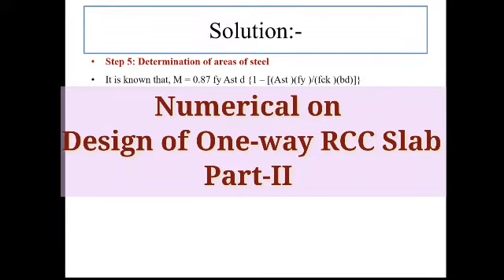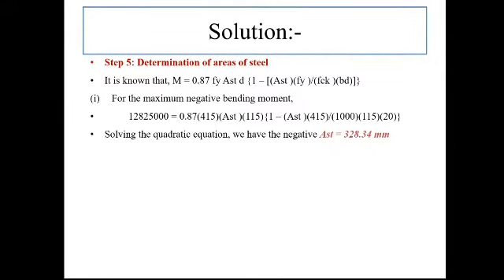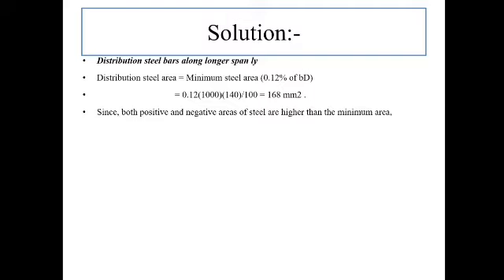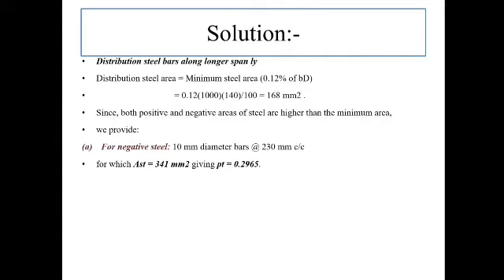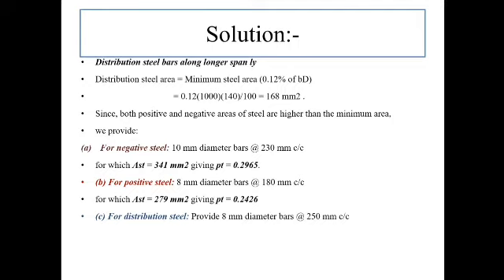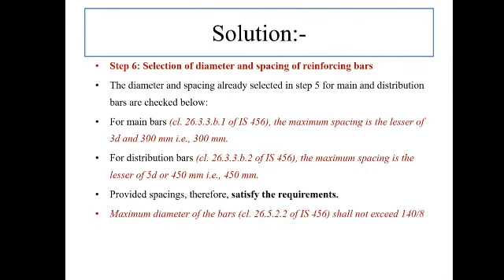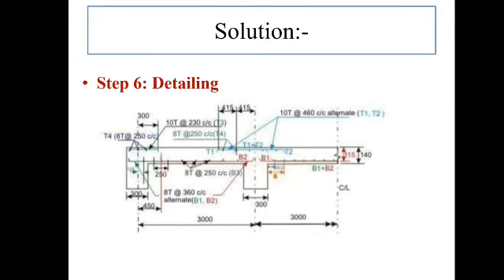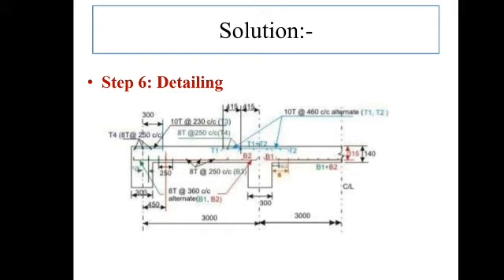Design of One-way RCC Slab Part-II || Analysis and Design of Slab || SE-II RCC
in this video will learn design of One-way continuous RCC slab as per IS:456-2000 (LSM) by solving/ designing a One-way slab for end panel as given in numerical